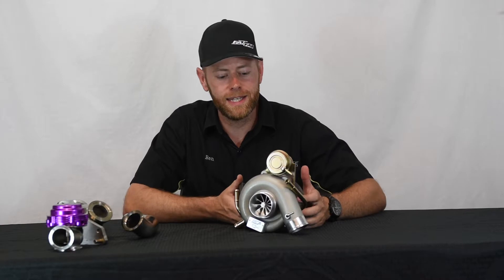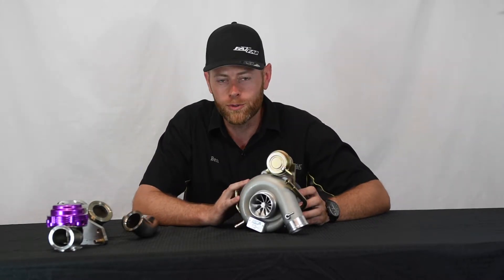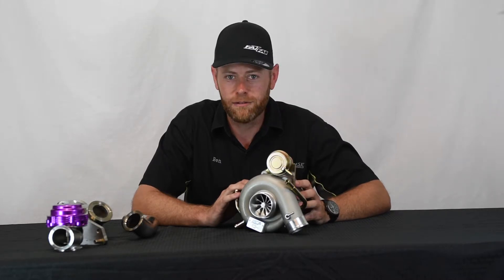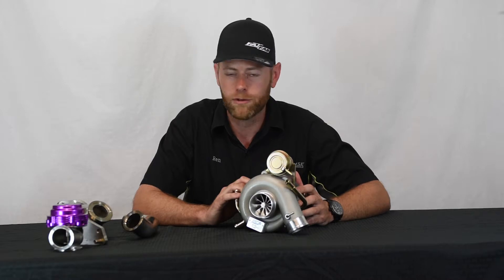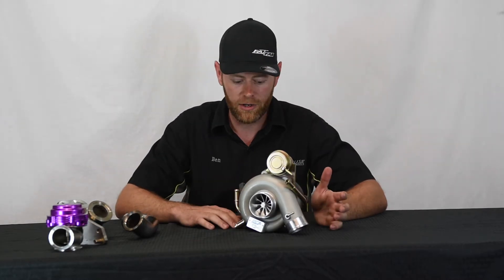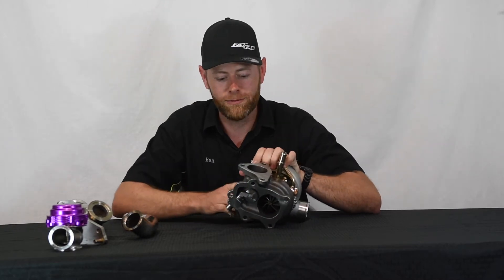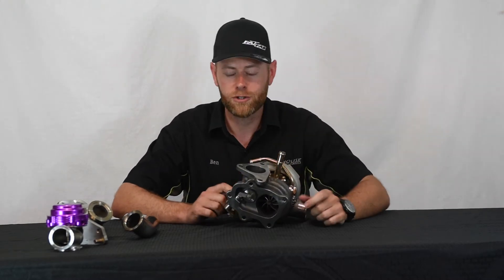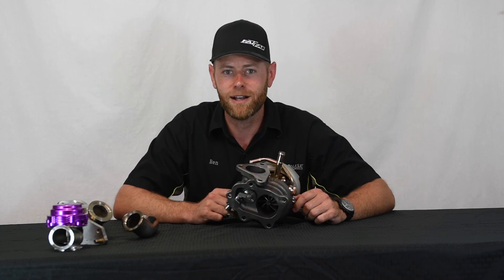BCP X500+ Turbo Video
The X500 Turbocharger is a stock location solution for all Subaru’s from mild to fully-built. Our unit has been tested and proven to provide big power results without loosing much response. Using a proprietary compressor wheel design we have produced spool within 500 rpm of a stock turbo (8cm turbine) while providing insane airflow to redline. The turbo is capable of up to 500whp on E85 and easily makes 400+ on 93 octane. With a stock inlet size, it truly is a bolt-on unit. Turbo includes everything you need to install including our SureSeal © multi-layer gaskets to ensure leak-free operation and brand new downpipe studs. Assembled locally in Michigan. See tuning results below!

Part number: X500.001
Compressor Wheel: 11-blade Billet
Flow Rating: 54 lbs/min
Bearing type: Dual-Feed Hydrostatic
Inlet Size: Stock
Gaskets included: Yes
Studs included: yes
Turbine Housing: Available in 8cm and 10cm

Fathouse Fabrications - Since 2012

We are your forced induction specialists.

Custom Turbo Kits
Custom Fabrication
Precision Welding
Parts Sales
Professional Installation
Dyno Tuning
Build Consulting

Fathouse Fab
9685 Old State Road 37 North